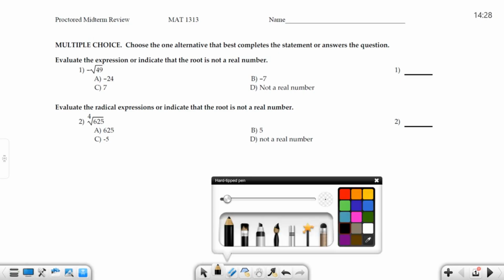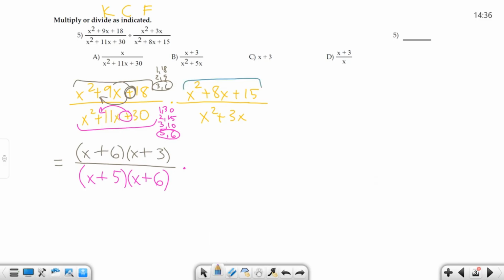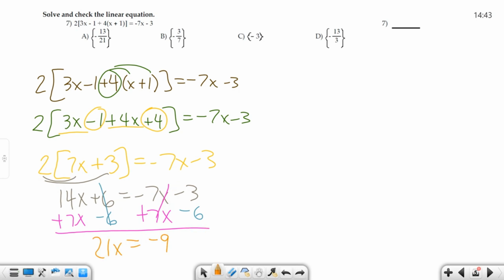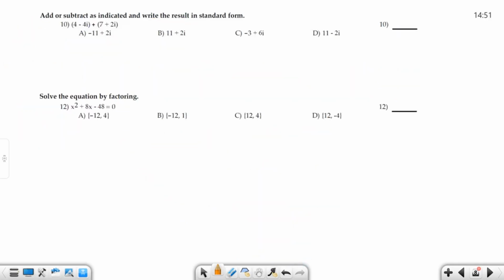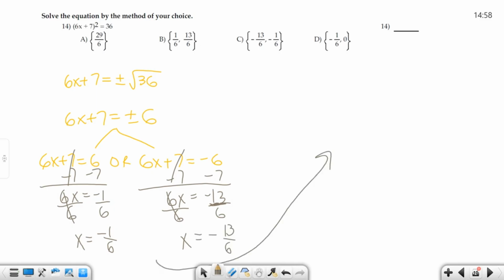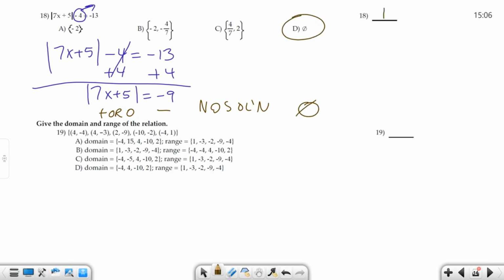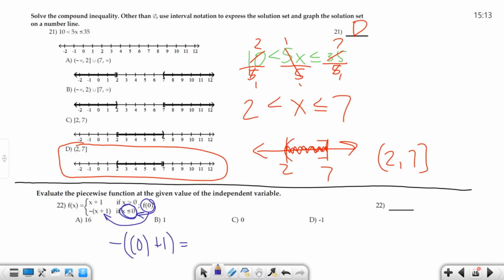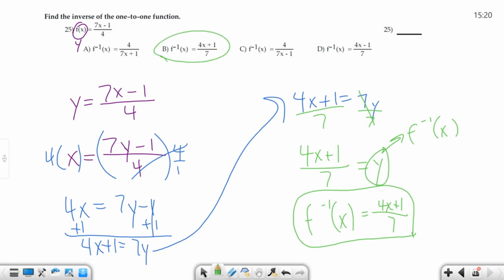College Algebra Midterm Review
this is for my online class only